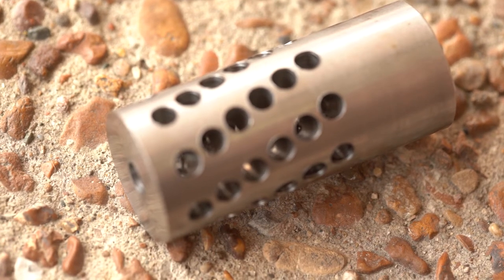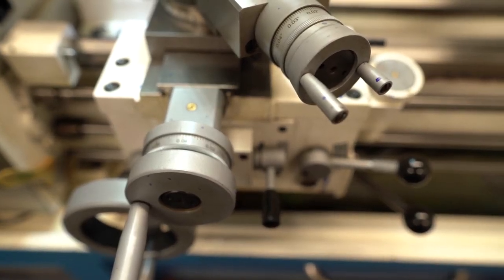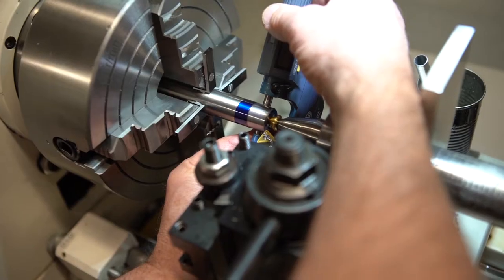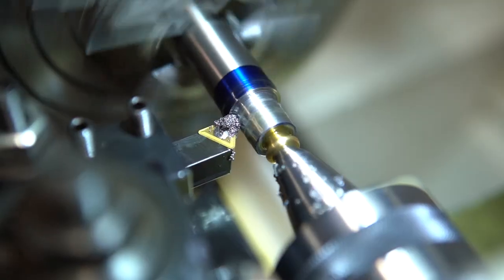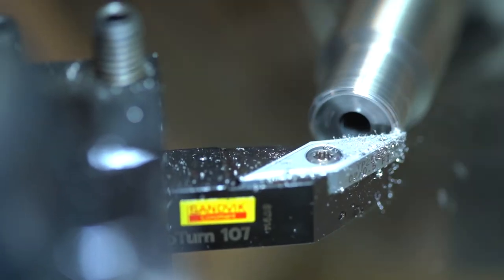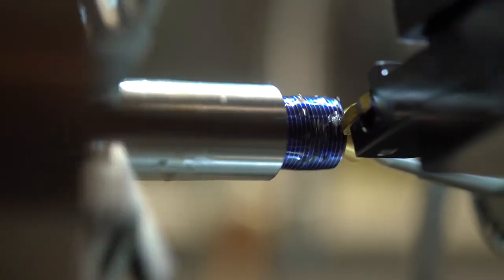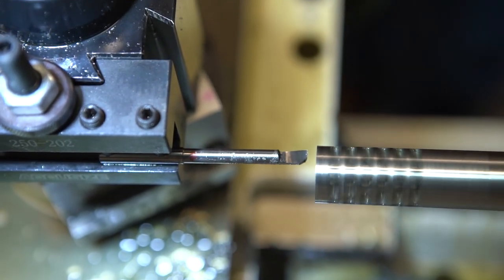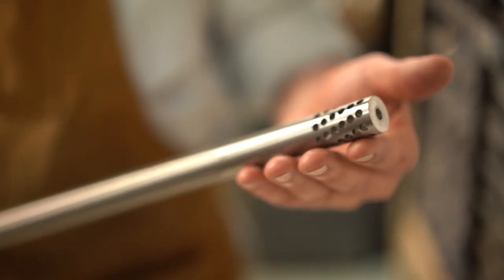Making a muzzle brake for a precision rifle: Lebanon Gun Shop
David Wilson of Lebanon, Tn illustrates the basics of machining a muzzle brake.